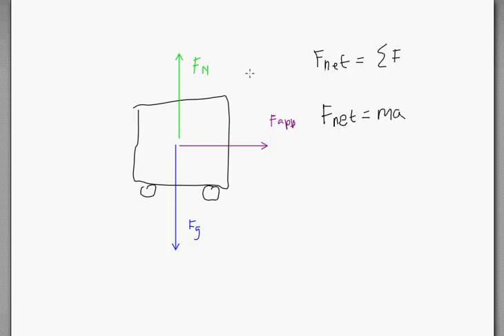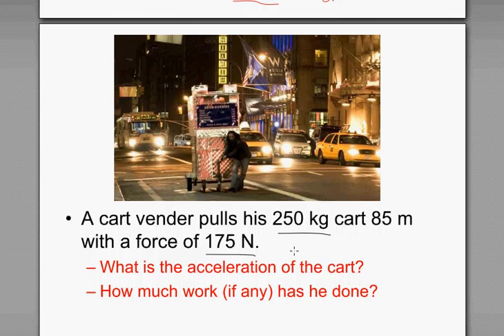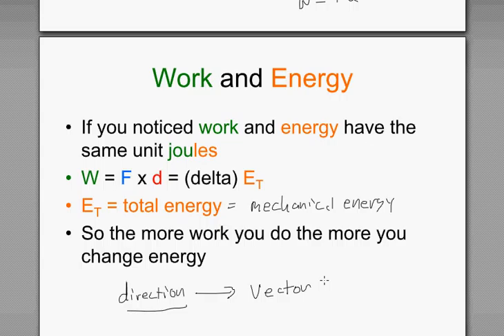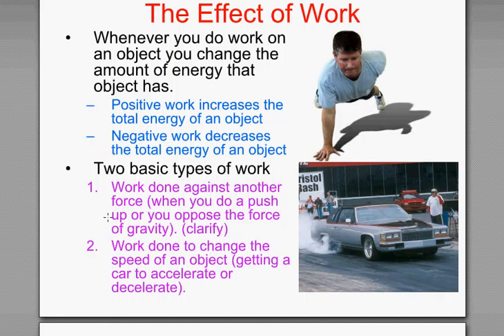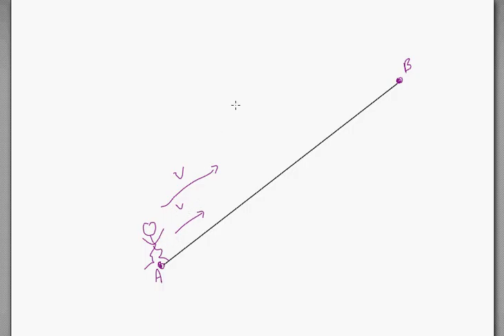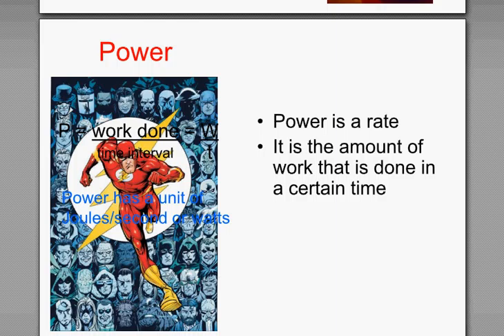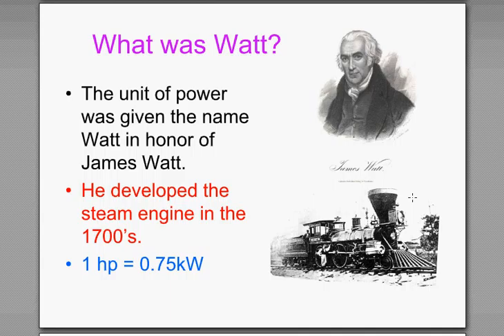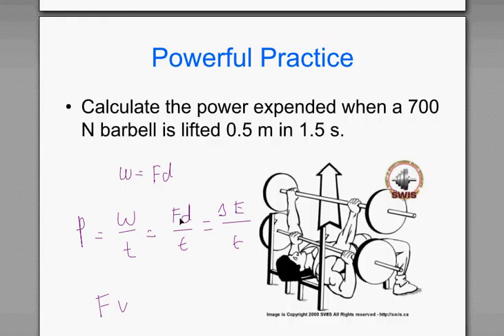Work and Power part 2